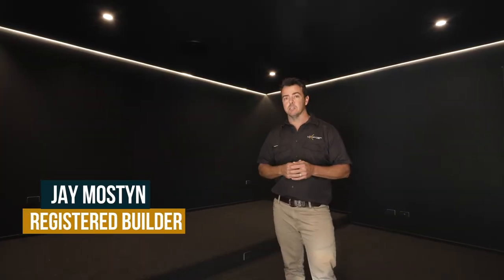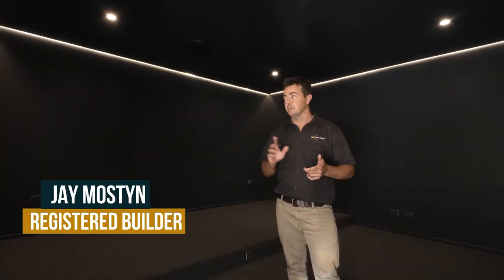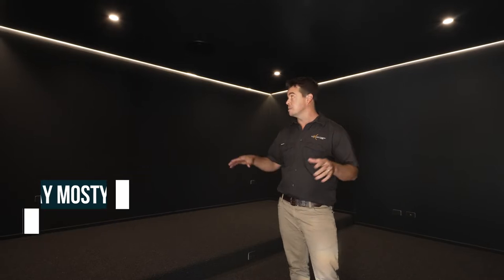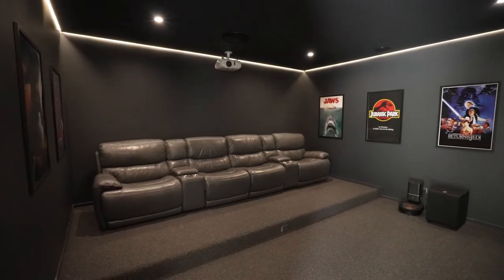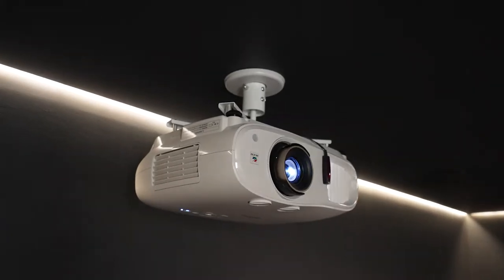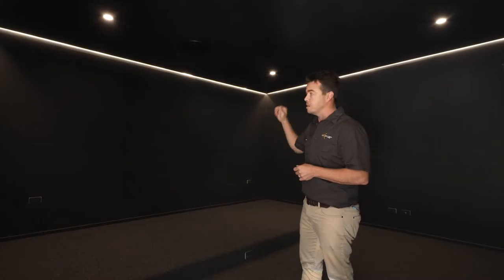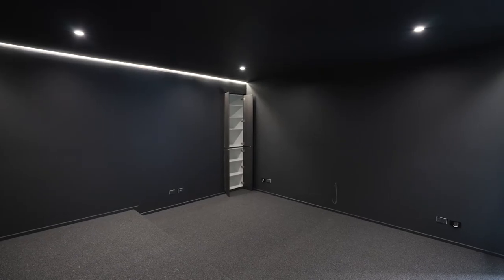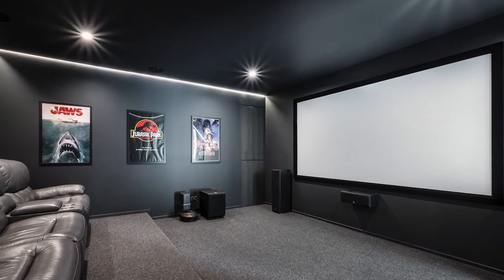Media Room Tour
How would you use this blacked-out room?
This video takes you on a tour of a media room with all its special features.